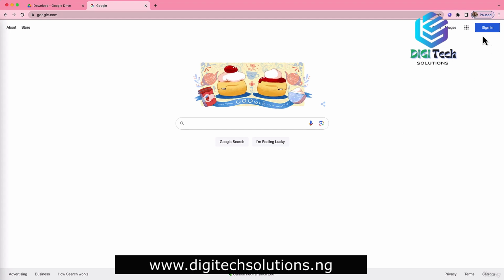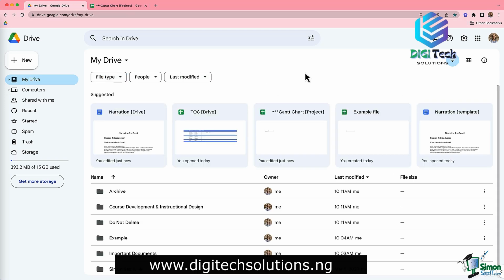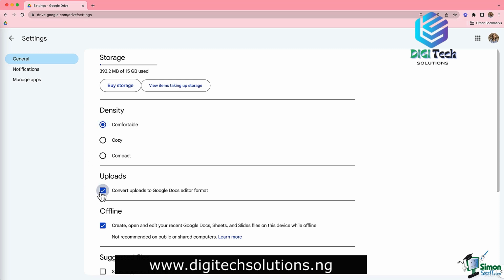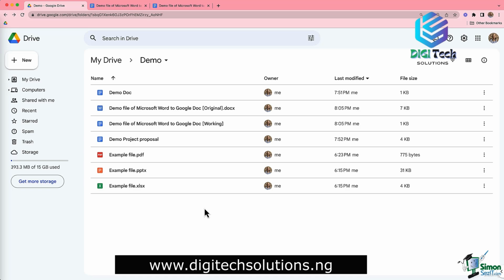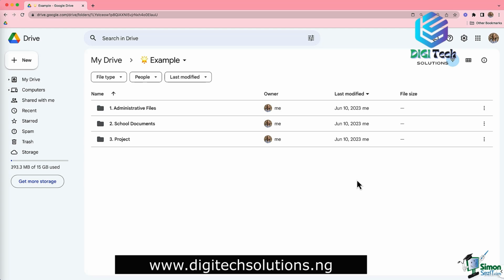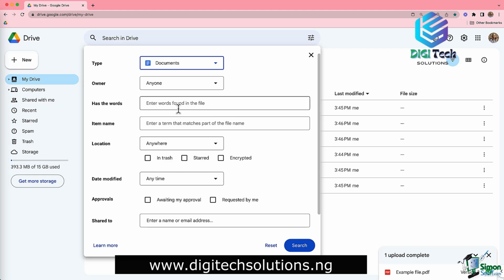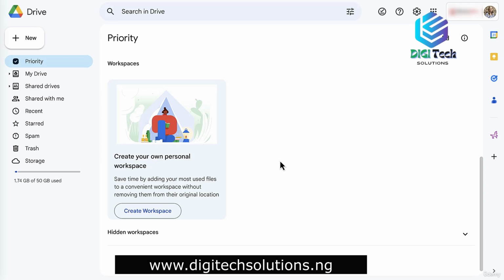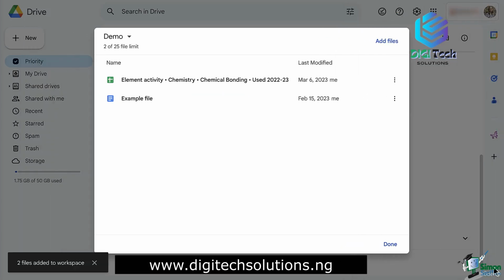Complete Google Drive Tutorial for Beginners | Master Google Drive for Efficient Remote Work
Unlock the full potential of Google Drive with this complete, step-by-step video tutorial! Whether you're a beginner or a professional, this guide covers everything you need to know to use Google Drive efficiently for remote work and collaboration. Learn how to organize files, share documents, collaborate in real-time, and manage storage—all from one powerful platform. This tutorial is perfect for virtual assistants, students, remote workers, and small business owners looking to improve productivity and streamline digital file management.

Watch to learn:

How to set up and organize Google Drive
How to share and control file permissions
Managing storage and upgrading space
Essential features for remote work and business
Stay organized, efficient, and connected—start mastering Google Drive today!